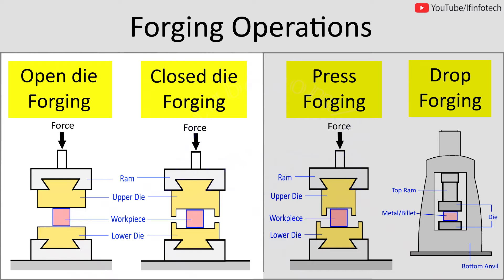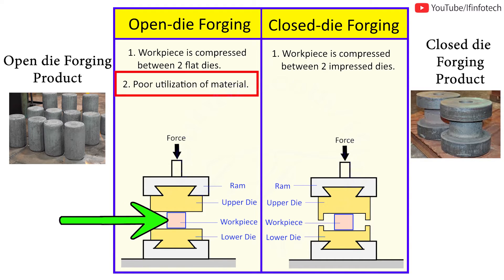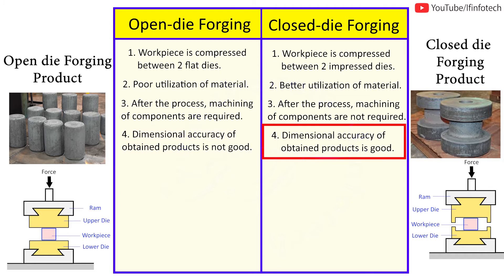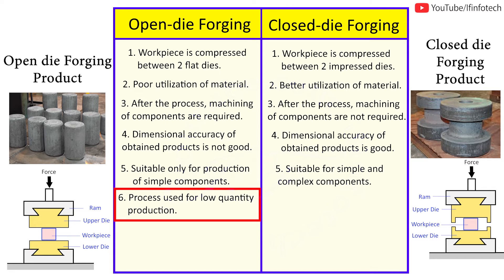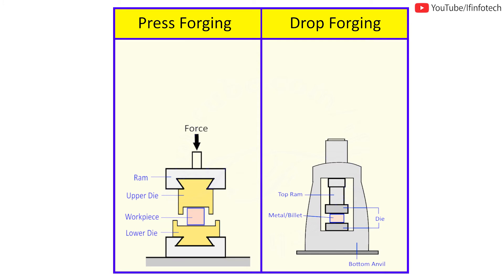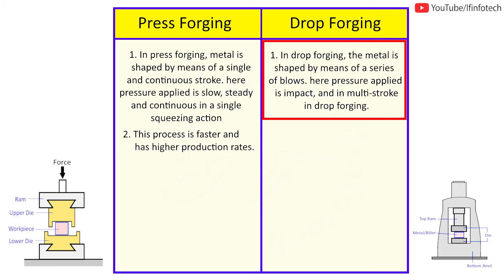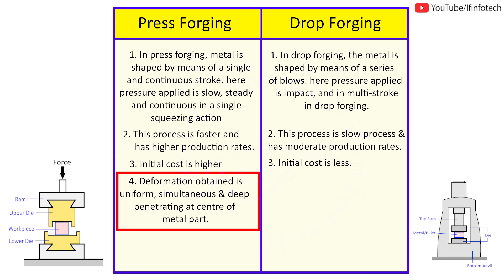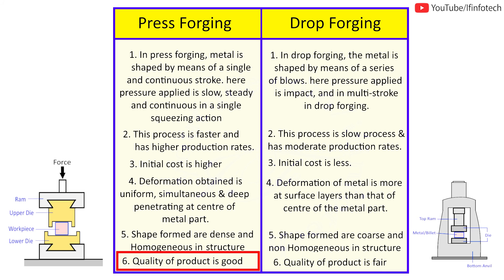Compare Open die forging, Closed die forging, Press forging, Drop forging | Manufacturing Processes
Subject - Manufacturing Processes, Metallurgy

Chapter - Difference between Open die forging, Closed die forging and Press forging, Drop forging

Timecodes
0:00 - Introduction
0:08 - Compare between Open die forging and Closed die forging Operation
1:13 - Compare between Press forging and Drop forging Operation